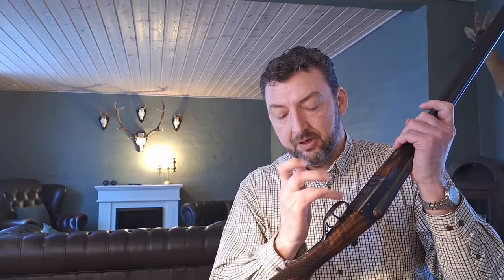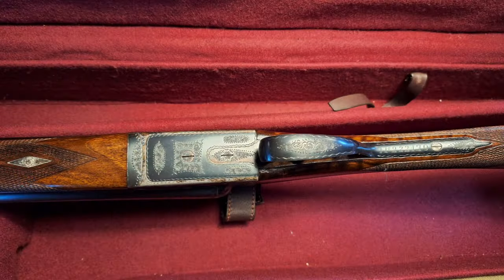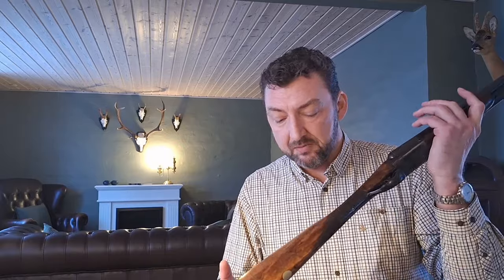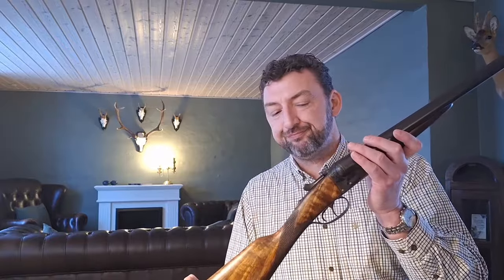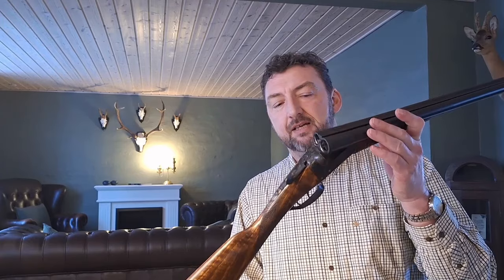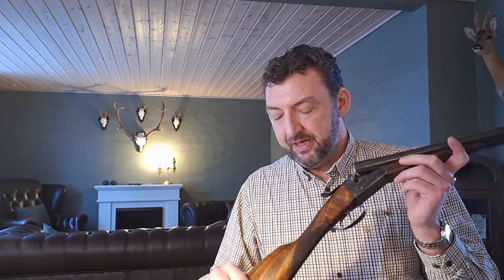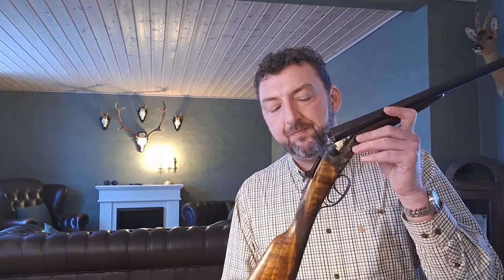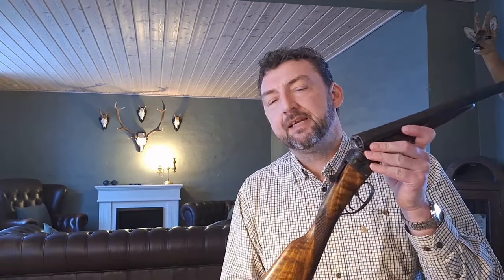AyA Silverpoint BLE (AyA model 3-A "Deluxe")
The AyA Silverpoint BLE is based on the AyA 3A but upgraded with more detailed engraving and ejector. It was made in cooperation between AyA and the Danish importer Guldman.